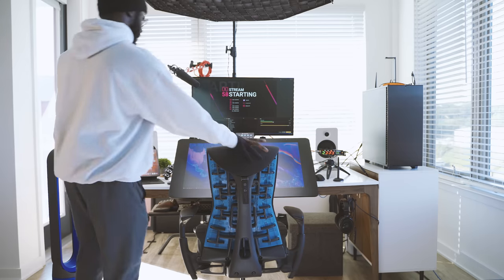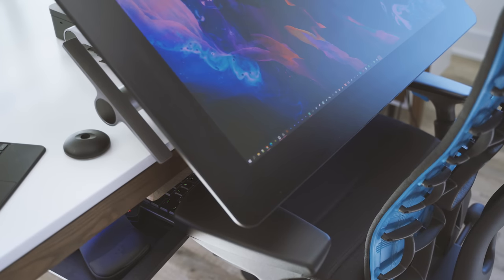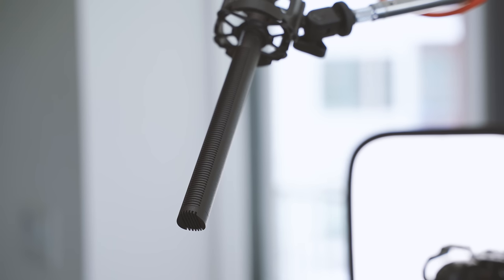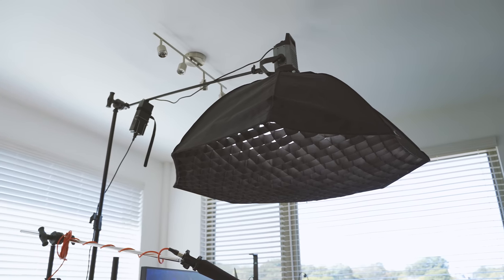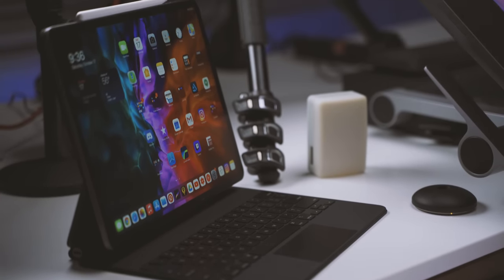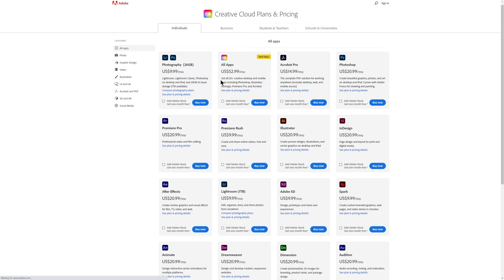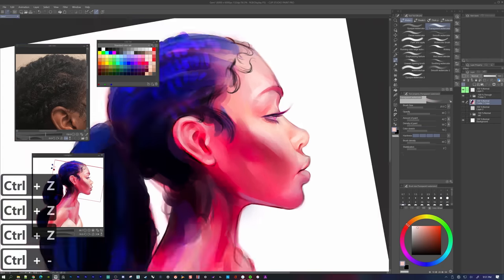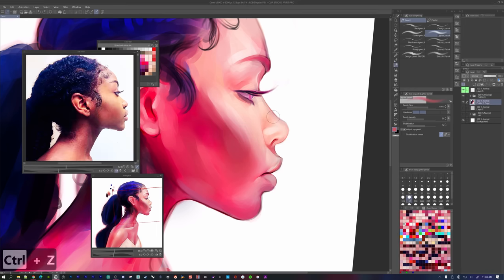The ULTIMATE Digital Art Setup!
Do I have the best Digital Art setup on youtube?. on Instagram?...Of all time? XD
Jk I have nothing on @AdamDuffArt heheh... But just in case you all were wondering, as I have said before, this is the culmination of years of progress. This isn't some little hobby of mine at this point, it's my job my business. Many of the things you see in the video pay for themselves rather quickly, especially the cameras. You can find my much more humble beginnings here where I just graduated from sharing a tiny desk with my Dad lol.

All the other products that I use!